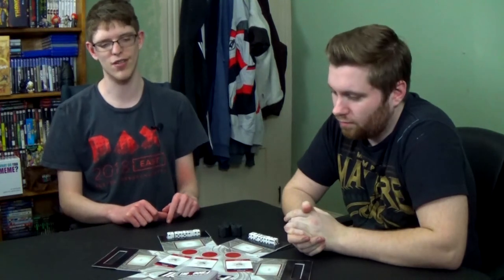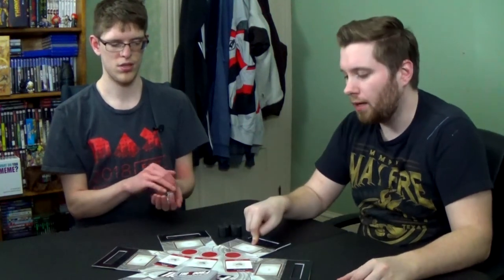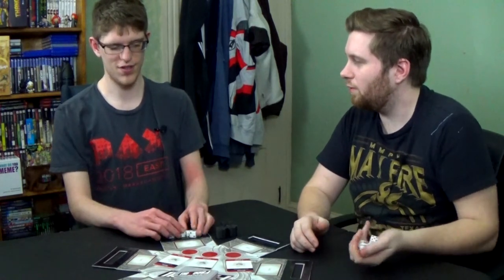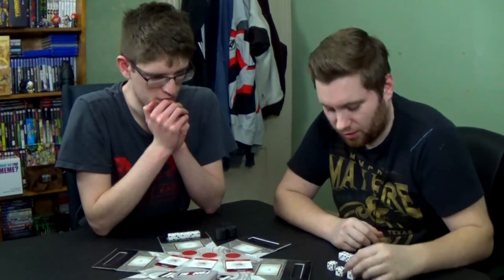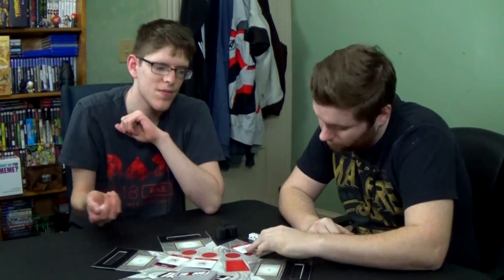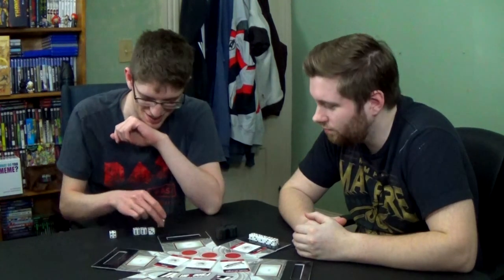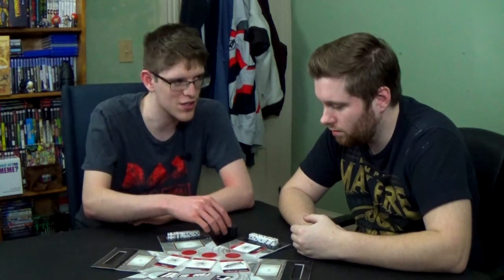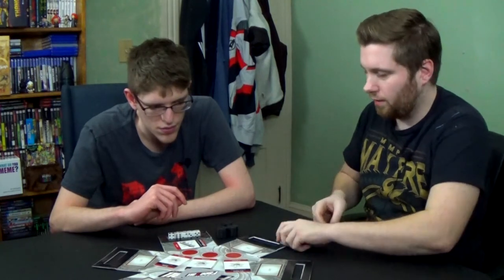Yahtzee Free for All Ep1